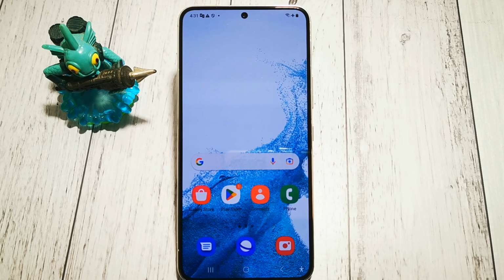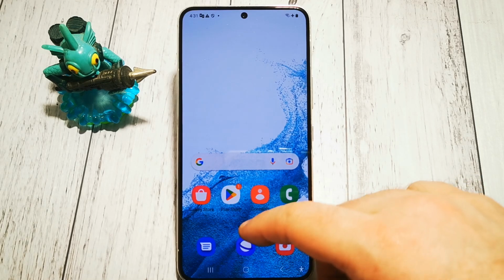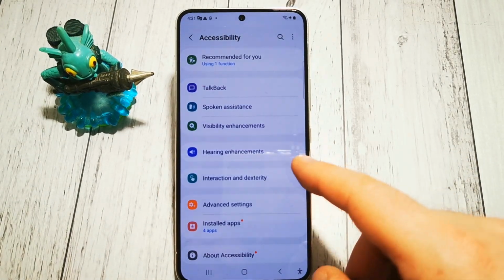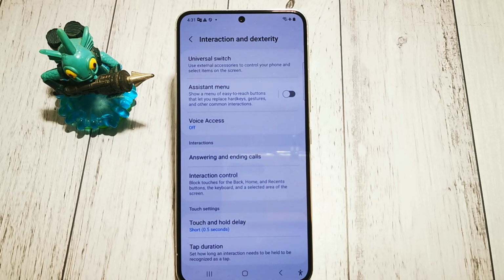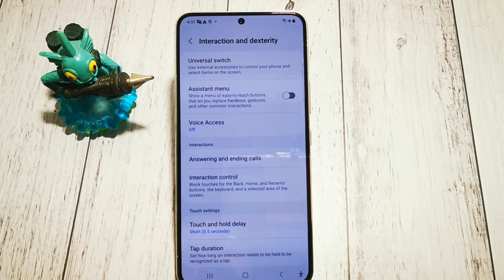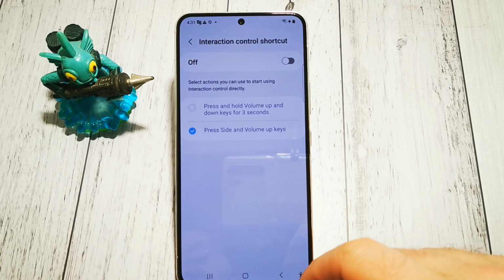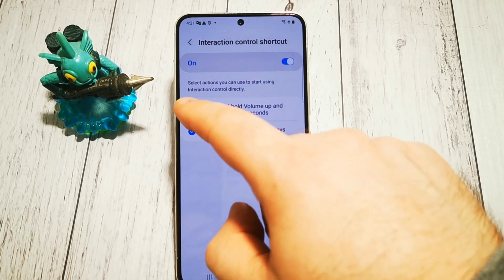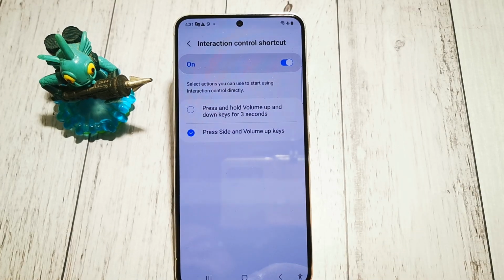SAMSUNG GALAXY S22: How to turn on interaction control shortcut | Quick Guide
Title: 🔔 How to turn on interaction control shortcut in Samsung Galaxy S22 🔔

Steps to turn on interaction control shortcut in Samsung Galaxy S22:

Select the Interaction and dexterity option.
Open interaction control
Tap interaction control shortcut